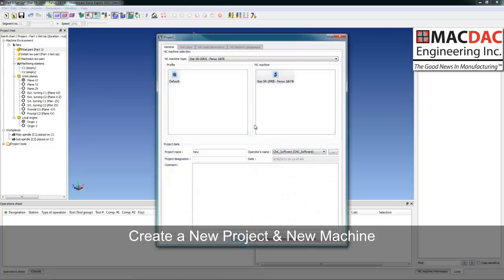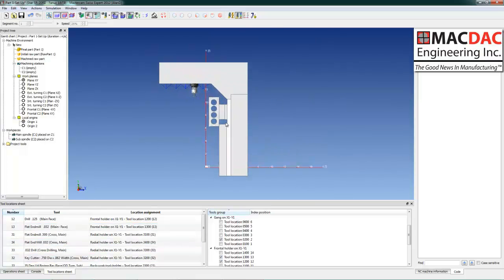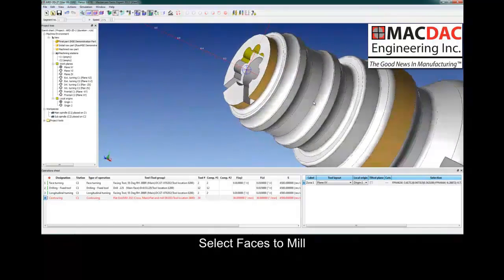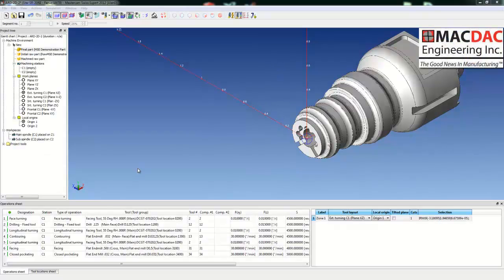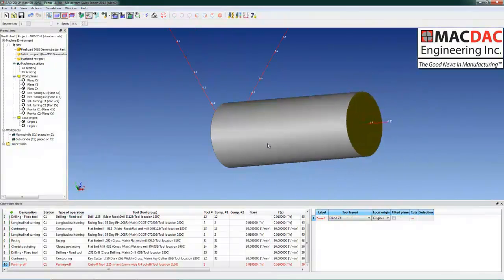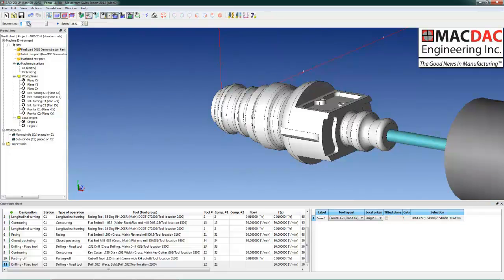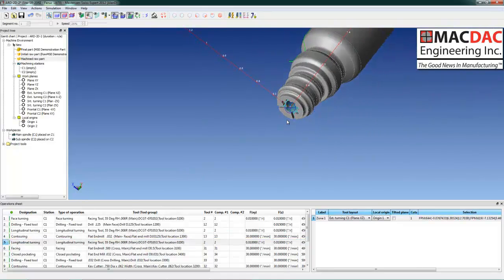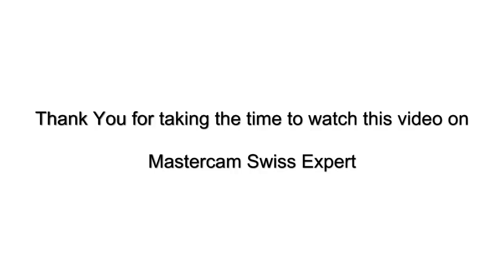Mastercam Swiss Expert Demonstration Part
Mastercam Swiss Expert Demonstration covering turning and milling on main and sub spindle